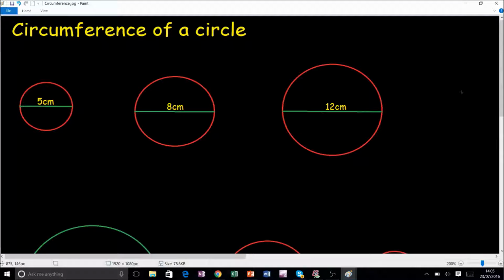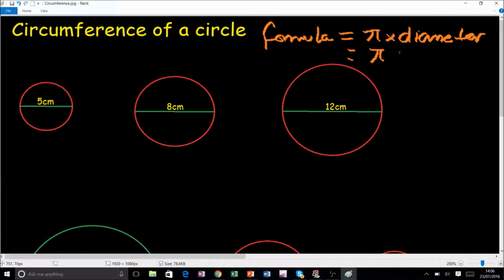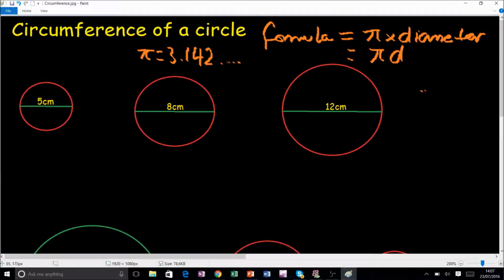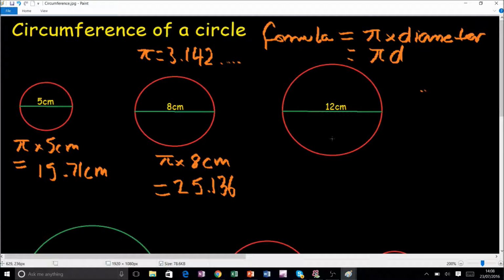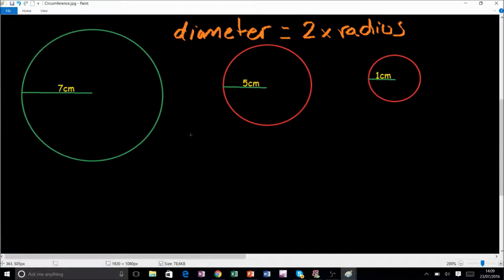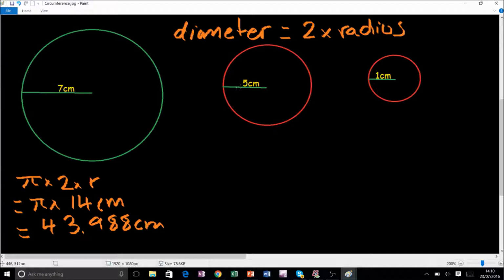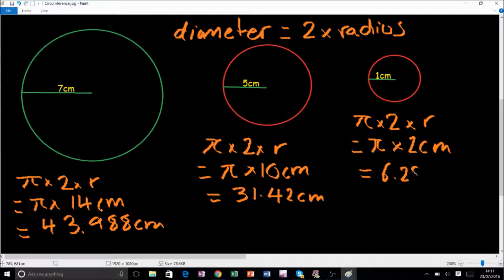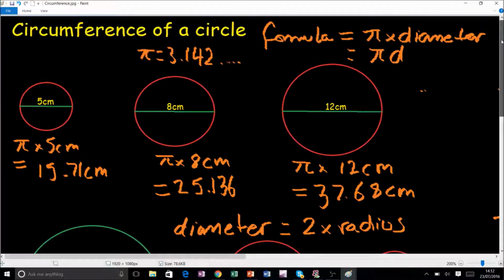Circumference of a Circle